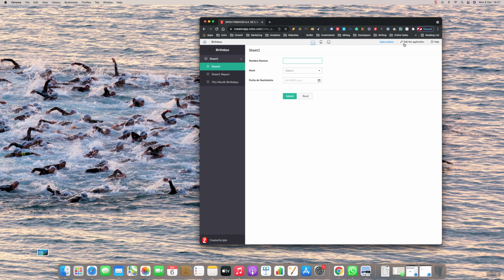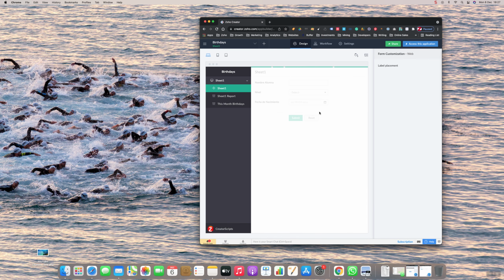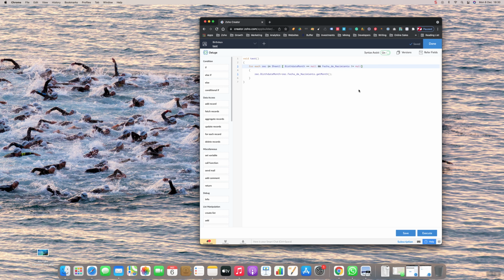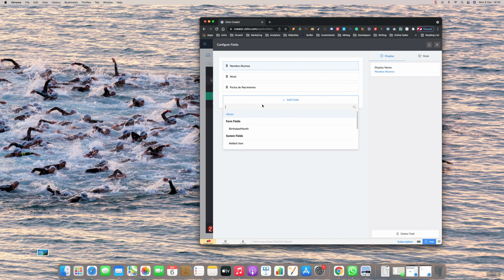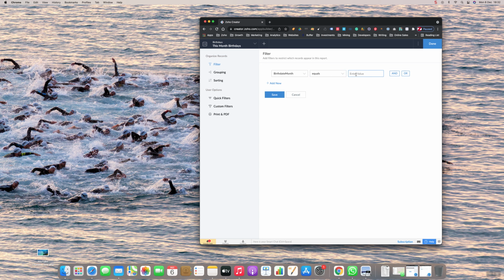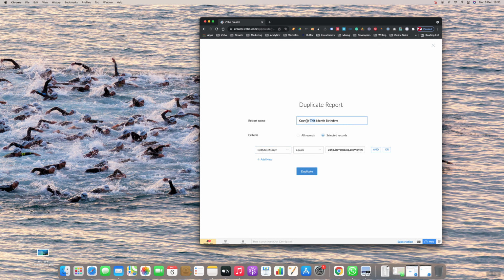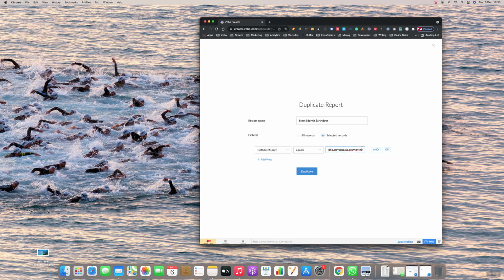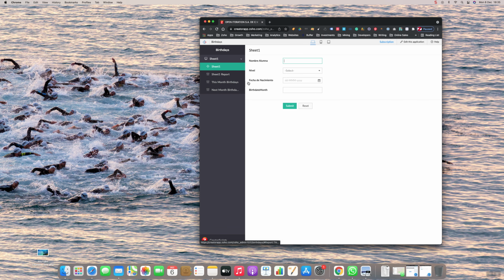How to Get the Month from a Date field in Zoho Creator to build a Birthdate list | Creator database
In this video, we will be showing you how to get the month from a date field in Zoho Creator and then use it to build a list of birthdays. We will be using the 'Custom' function and the 'for each record' function to do this.

Already familiar with Zoho Creator? Get access to our Deluge Scripts Library to help you build an application and launch it within minutes.

Mastering Zoho Creator: Build Cloud-Based Business Applications from the Ground Up (English Edition)